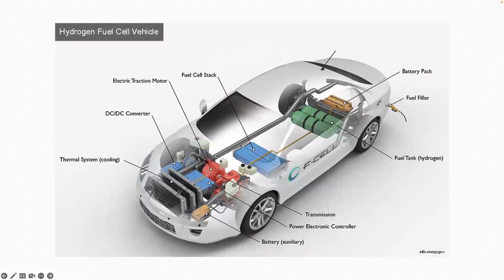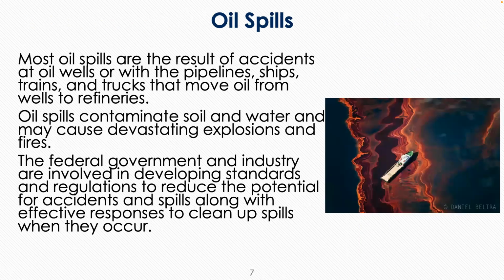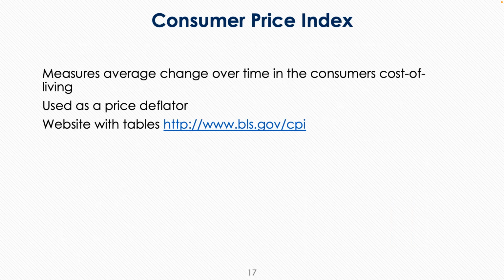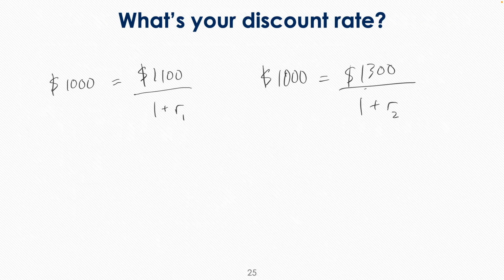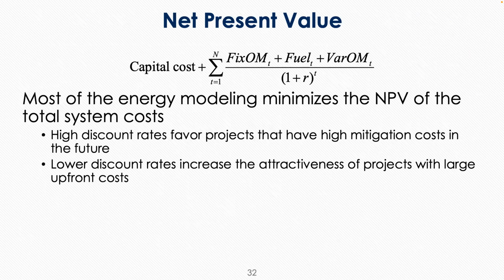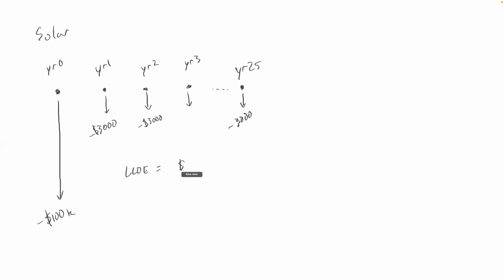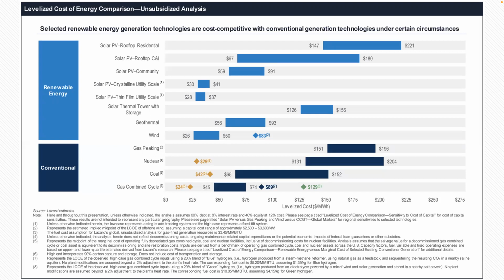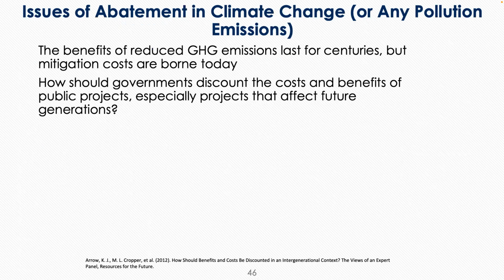UC Davis TTP 211 - Introduction to Energy and Transportation Modeling (Winter 2023) - Lecture 5